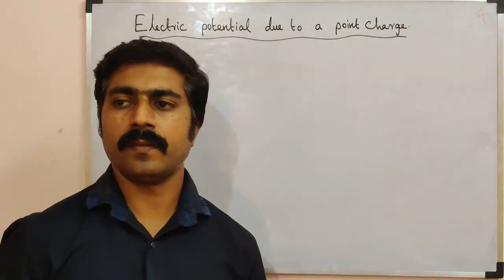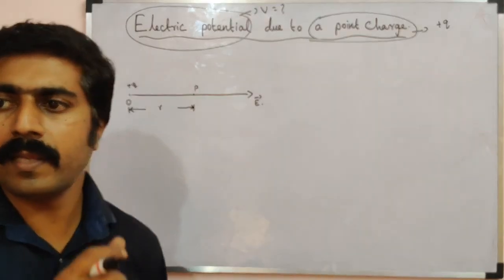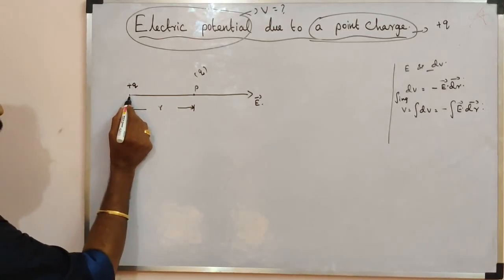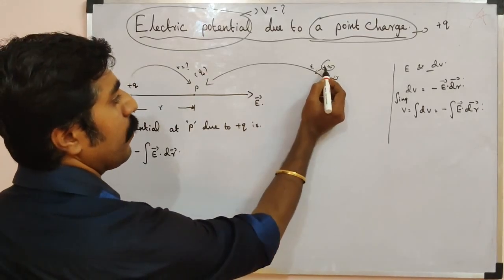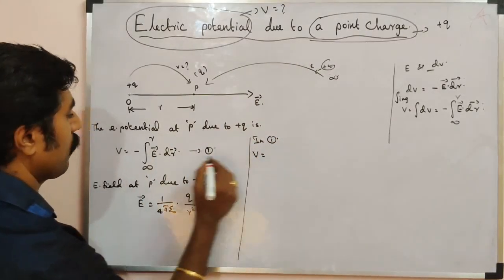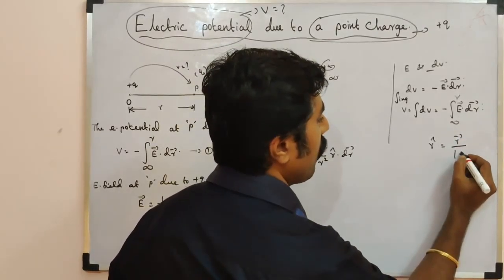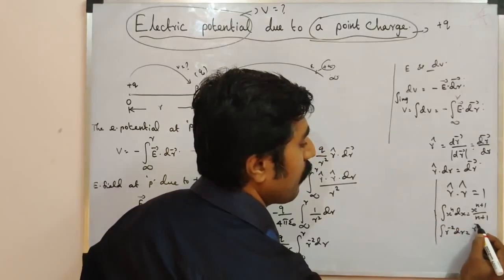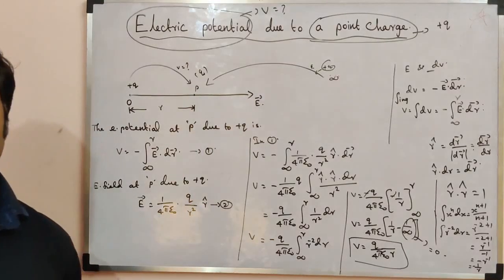Electric potential due to a point charge||Ln 1 ||Electrostatics||STD 12 Physics||Tamil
1.Electric field at a point due to a point charge. 3. Facebook group (sky physics) 4.MASTER PCM tution center KOTTAR NAGERCOIL.